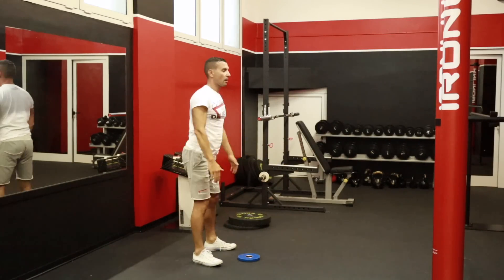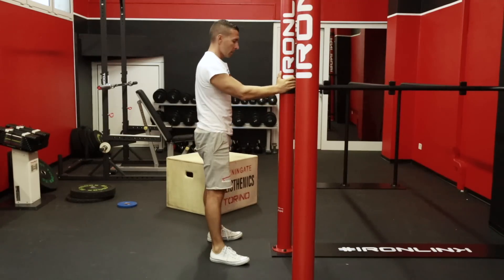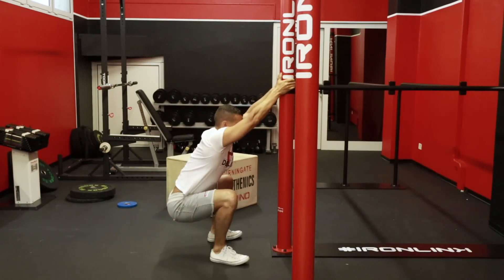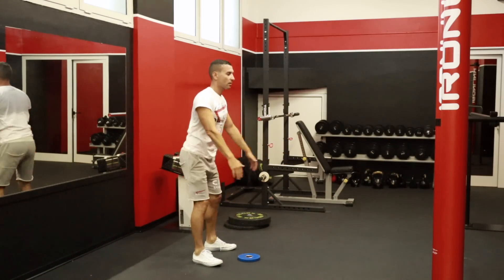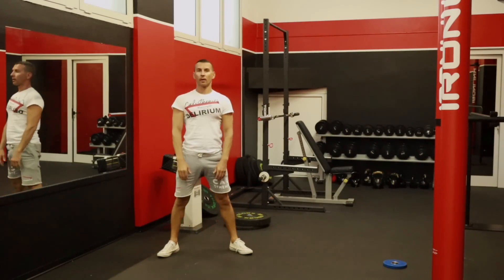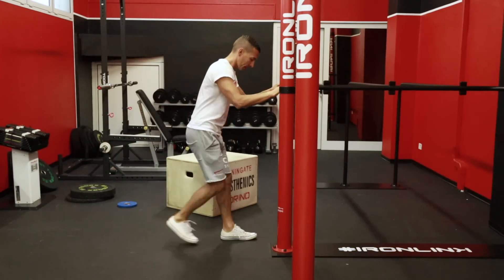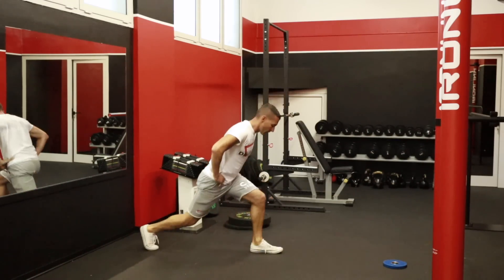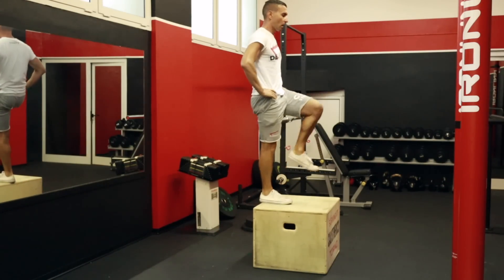MIGLIORI ESERCIZI per i GLUTEI SODI in CASA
✅ SCARICA LE MIE GUIDE Oggi ti voglio presentare quelli che a parer mio sono gli esercizi migliori che puoi fare a casa anche senza esercizi. Imparali e mettili in pratica.

Se il video ti è piaciuto lasciami un 👍🏻 Mi Piace e Condividilo con i tuoi amici. Questo mi farà capire che gradisci e mi permetterà di continuare a fare video. Grazie del tuo aiuto!

PS: Seguimi sui miei canali per essere sempre aggiornato sulle mie novità:
il Blog di allenamento del personal trainer Umberto Miletto

Avvertenze: le informazioni contenute in questi video non intendono sostituirsi in nessun modo a parere medico o di altri specialisti. L'autore declina ogni responsabilità di effetti o di conseguenze risultanti dall'uso di tali informazioni e dalla loro messa in pratica. L'allenamento con sovraccarichi, a corpo libero, con i kettlebell, con il trx, e con altri attrezzi può causare infortuni, si consiglia pertanto di prestare la massima attenzione e di eseguire esercizi e metodologie adatte al proprio livello di forma. Consultare il proprio medico di fiducia prima di intraprendere qualsiasi forma di attività fisica o regime alimentare.